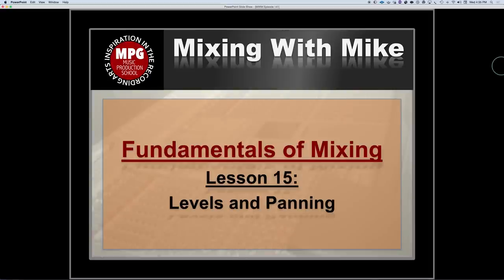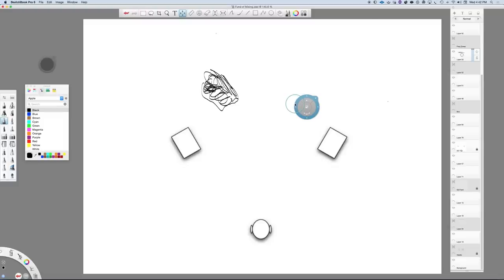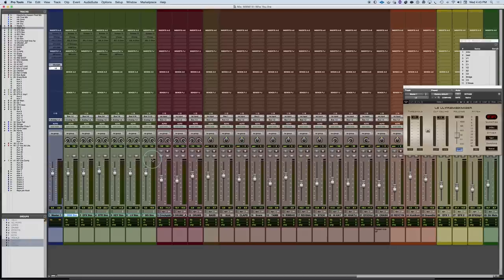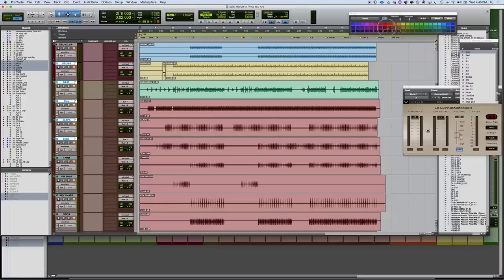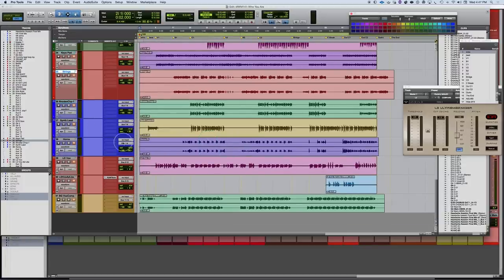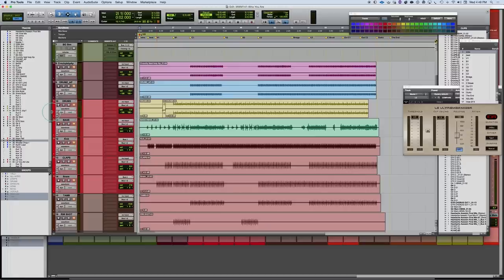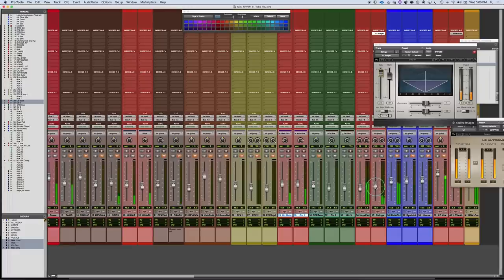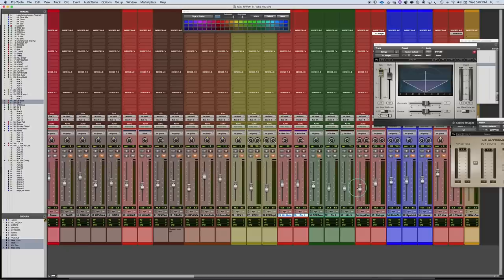Fundamentals of Mixing Lesson 15 part 1: Levels and Panning